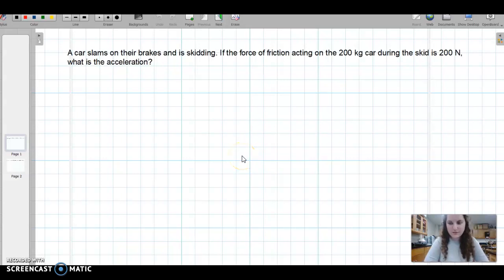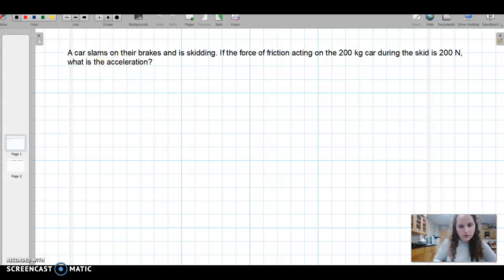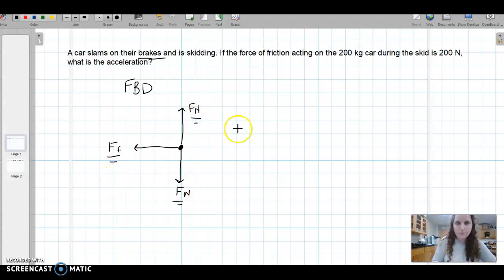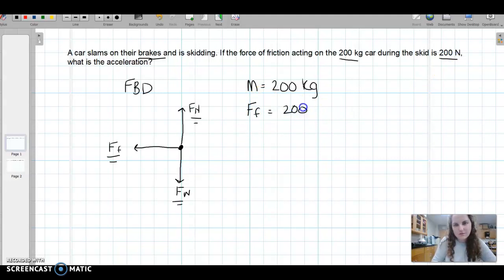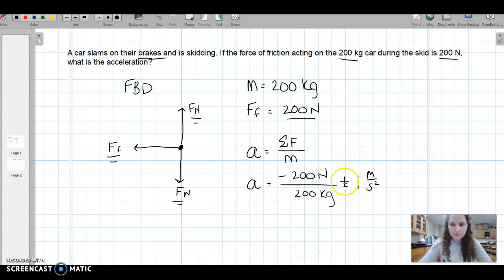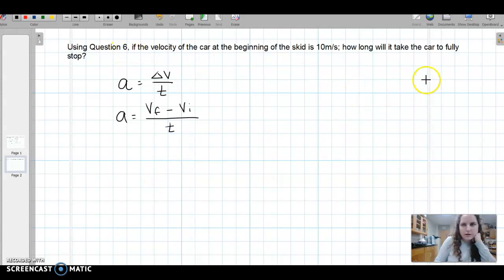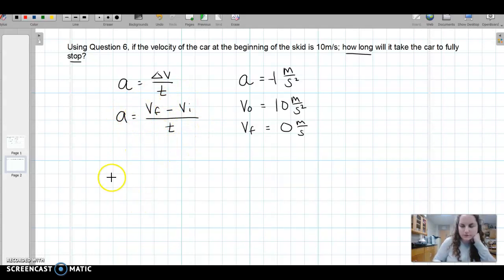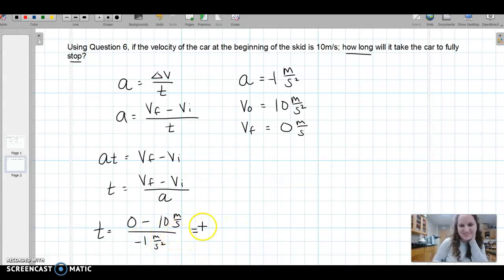Newton's Second Law Word Problems